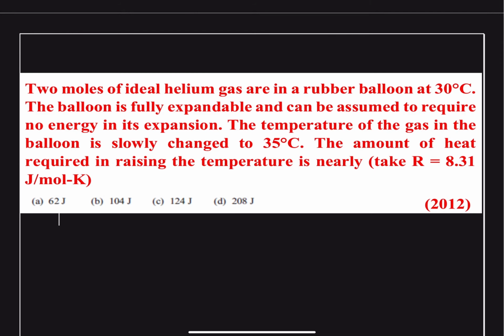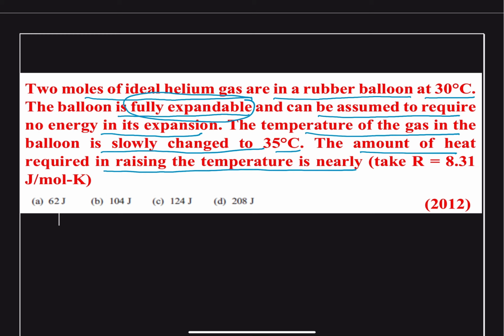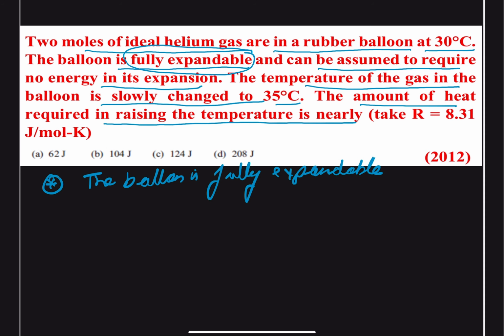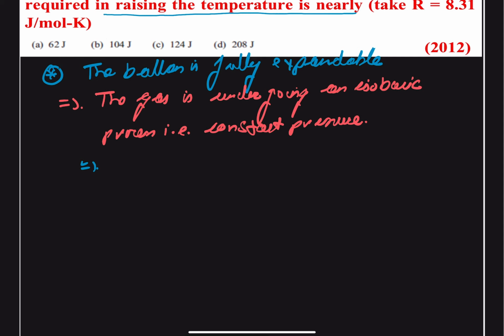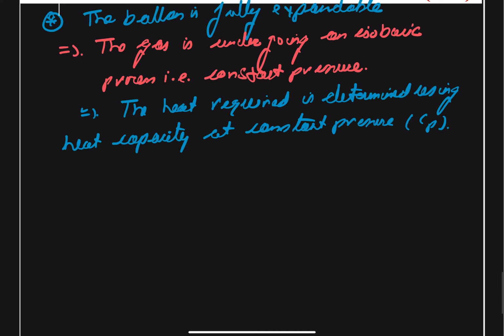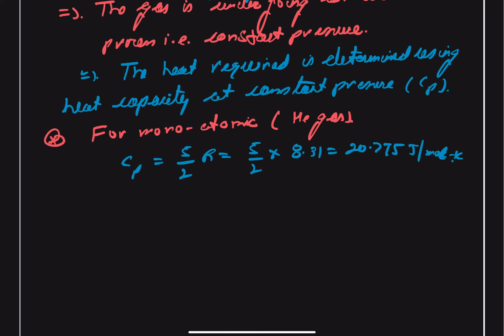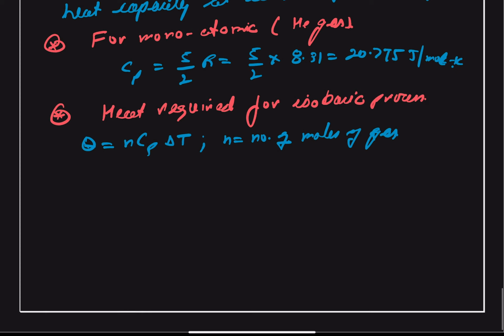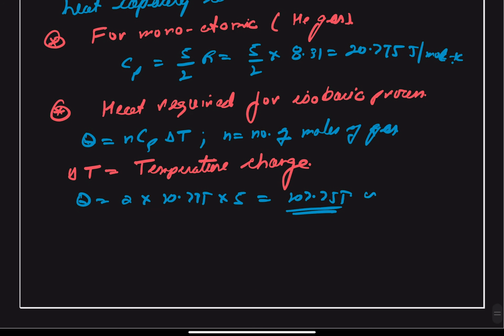IIT JEE Mains and Advanced PYQ: Heat and Thermodynamics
Two moles of ideal helium gas are in a rubber balloon at 30°C. The balloon is fully expandable and can be assumed to require no energy in its expansion. The temperature of the gas in the balloon is slowly changed to 35°C. The amount of heat required in raising the temperature is nearly (take R = 8.31 J/mol-K)

(2012)